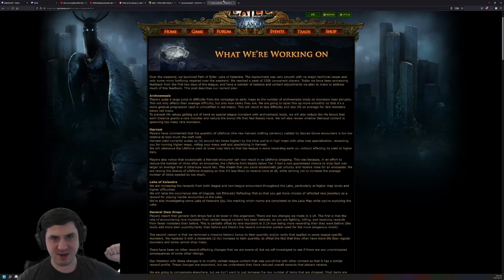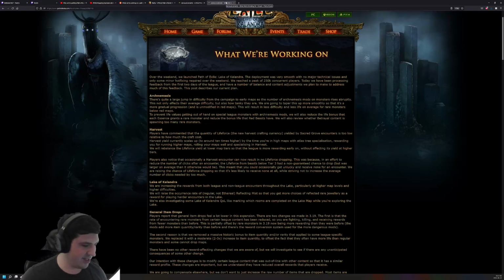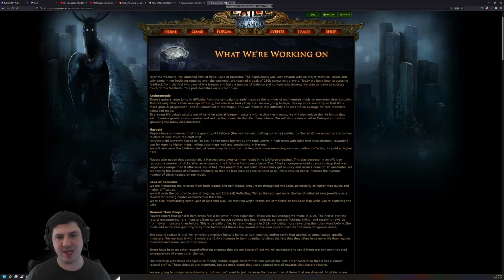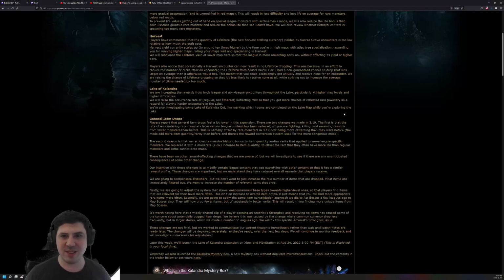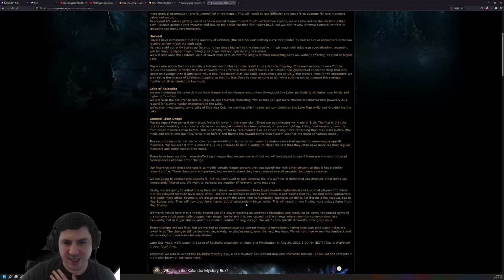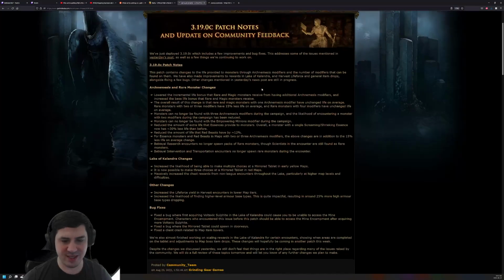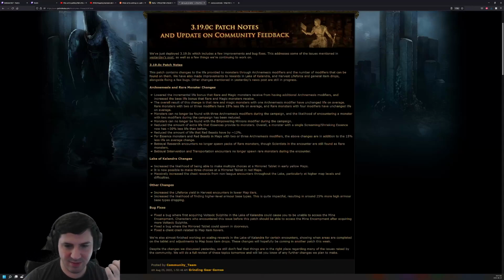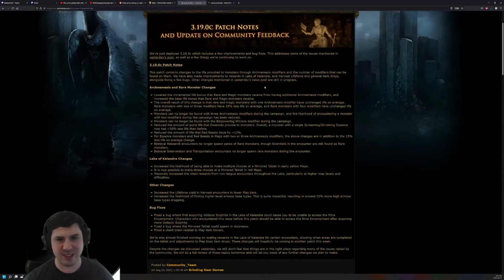Path of Exile 3.19 Item Changes - Update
Looking at the Lake of Kalandra item drop changes and the impact. Also I meant Heist was fine with the fixed drops -- Watch live